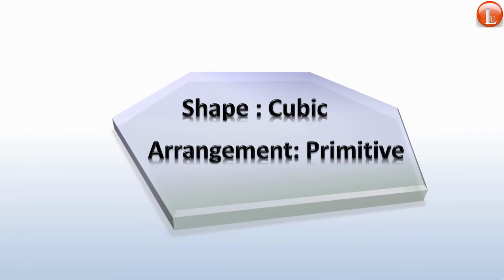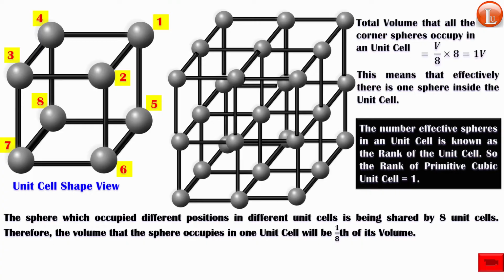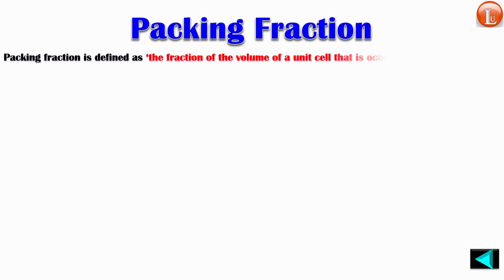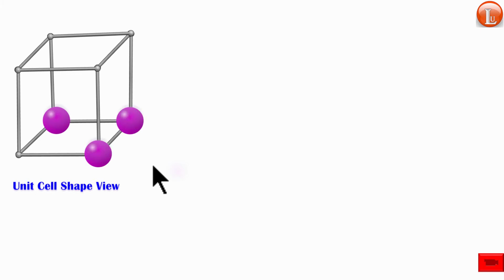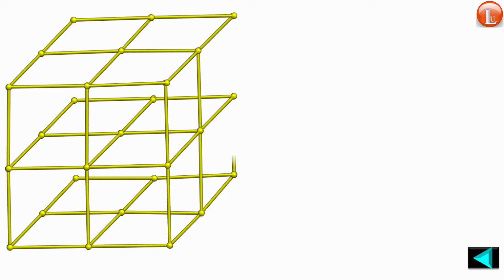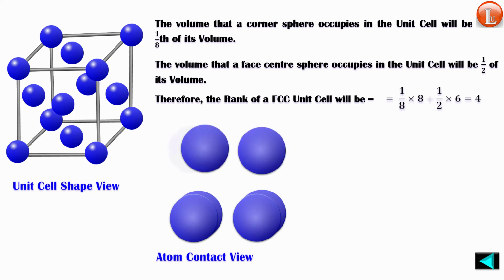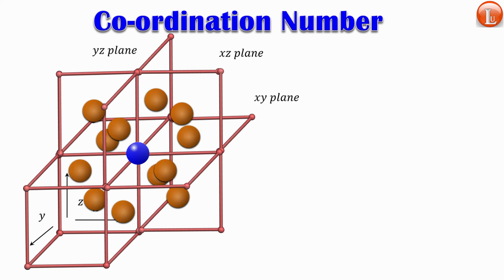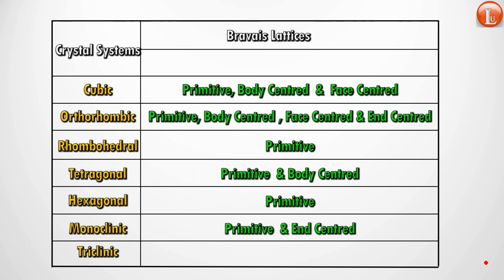Solid State-Part 3 of 10-Various Cubic Unit Cells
Due to a mistake in post production the video is longer than intended. The video actually ends around 45 minutes. I apologize for the error
In this part I explain the different Unit Cells that exist in Cubic Shape, Their arrangement, alternative unit cell, packing fraction, coordination number etc.